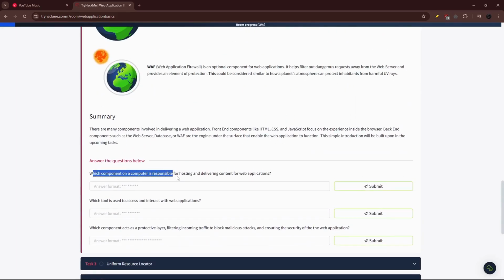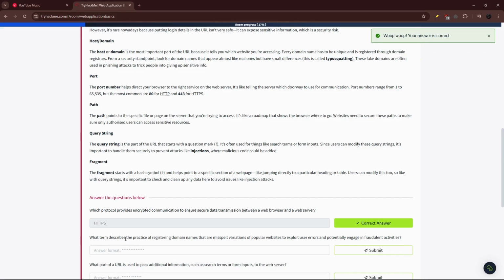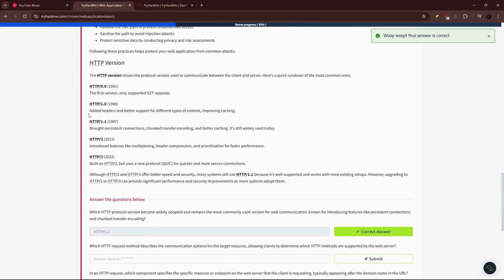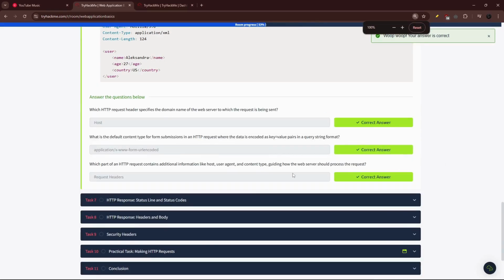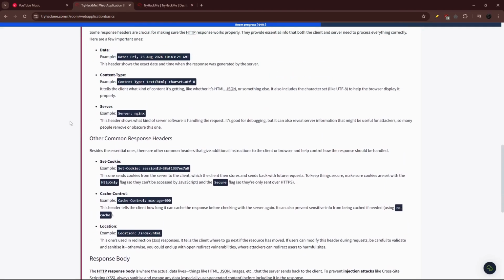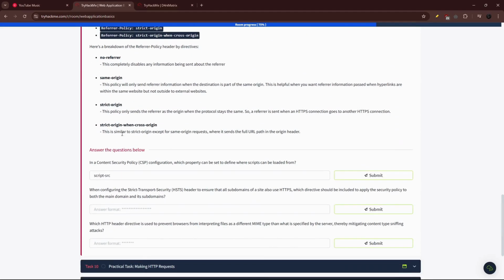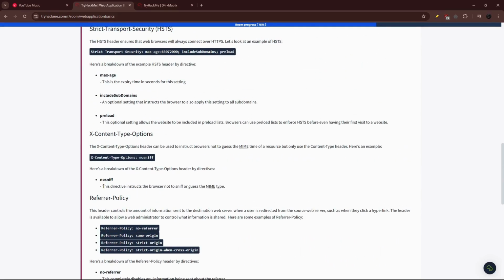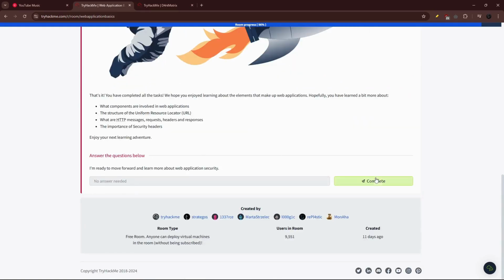WEB APPLICATION BASIC | Cybersecurity101 | TryHackMe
Welcome to Web Application Basics, part of our Cybersecurity 101 series🌐 In this video, we’ll cover essential concepts behind web applications and common security practices, giving you the foundation to understand web vulnerabilities and protect against attacks.